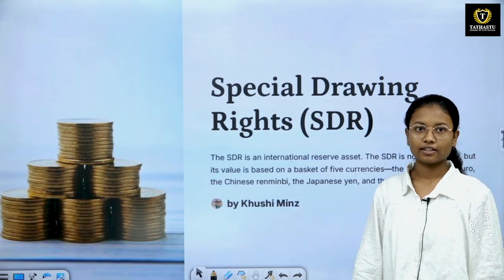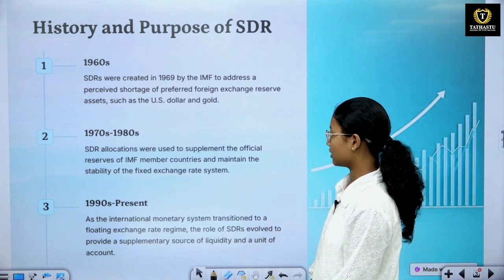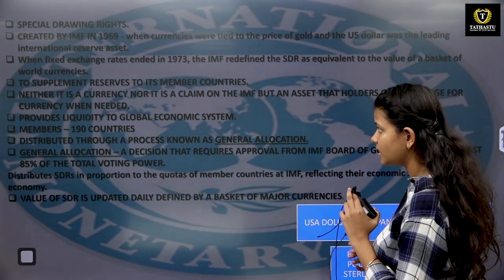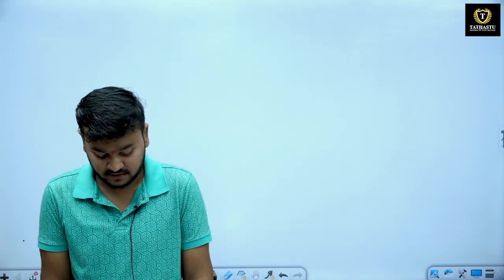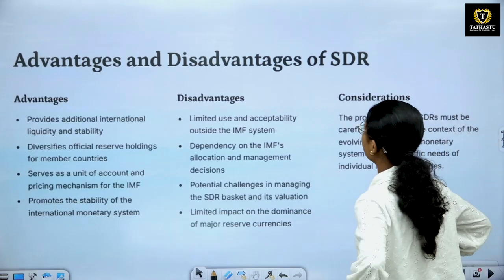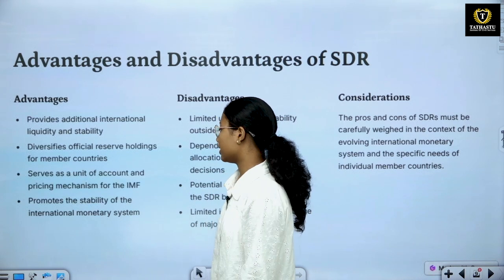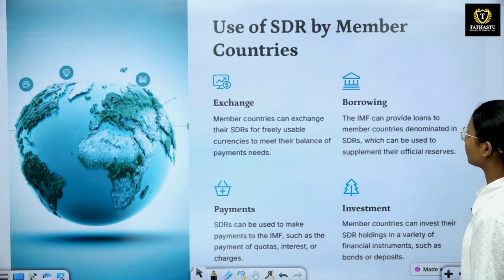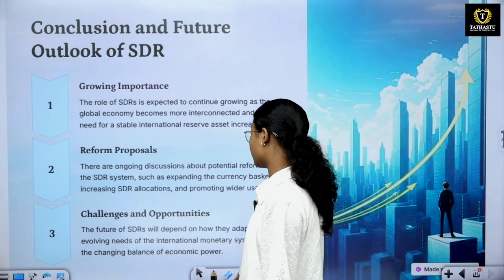Learn about Special Drawing Rights (SDRs by IMF) from Students of Tathastu ICS | Dr. Tanu Jain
Learn about Special Drawing Rights (SDRs by IMF) from Students of Tathastu ICS

🎓 BA + UPSC
🎓 MA + UPSC
🎓 Diploma + UPSC